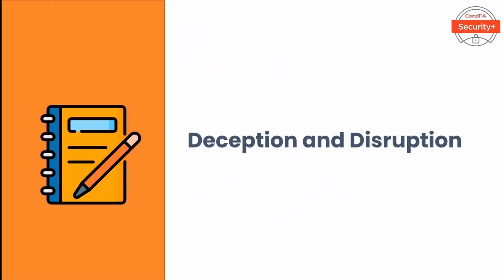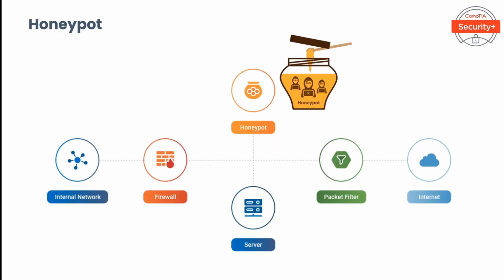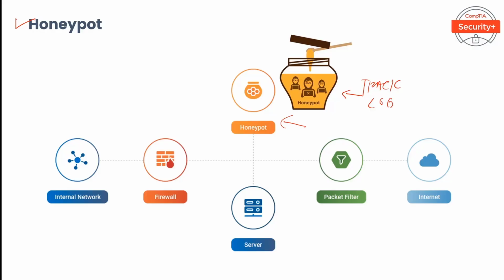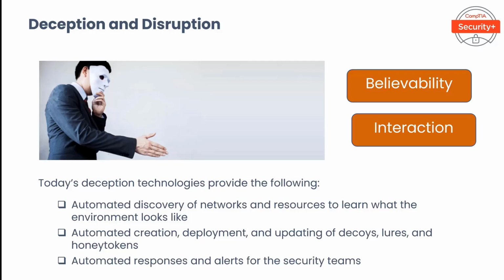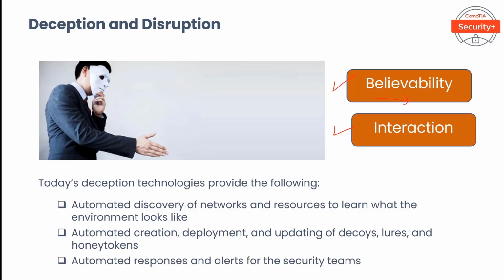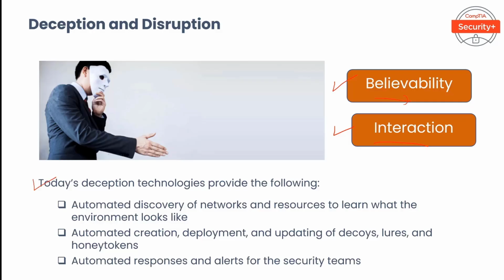Deception and Disruption (M1L4) - CompTIA Security+ Free Course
Complete CompTIA Security+ theory and lab course for the SY0-701 exam version.

Membership includes access to over 45 IT certification and career courses.